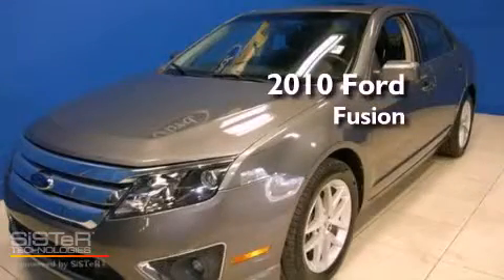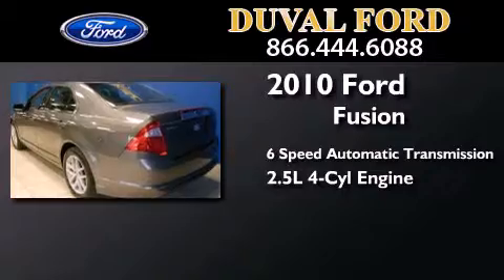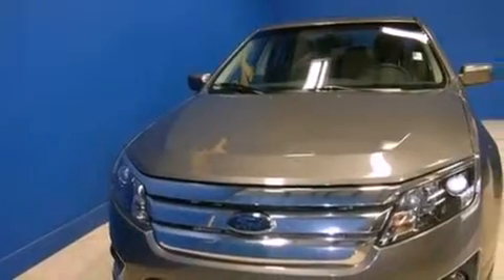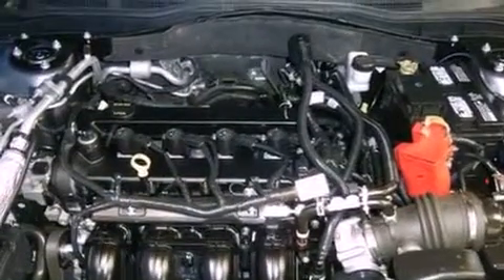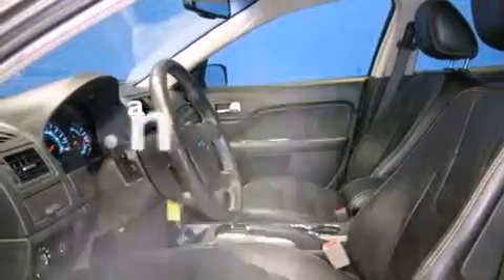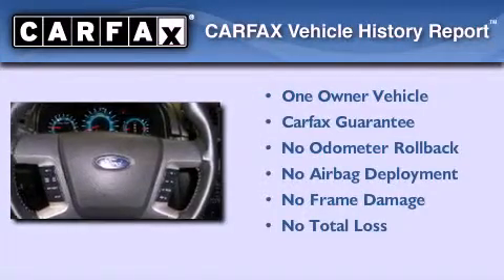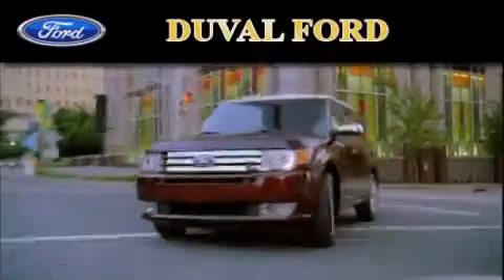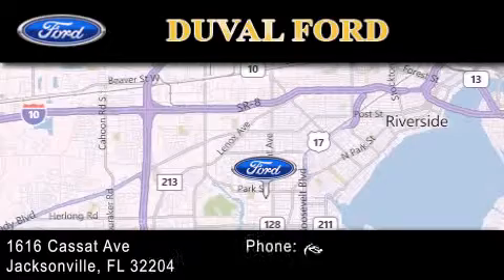2010 Ford Fusion Jacksonville FL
Year : 2010
 Make : Ford
 Model : Fusion
 Engine : 2.5L 4 cyls
 Trans . : Automatic 6-Speed
 Exterior : Grey
 Miles : 60,526
 Interior : Charcoal Black
 Stock : AR221510